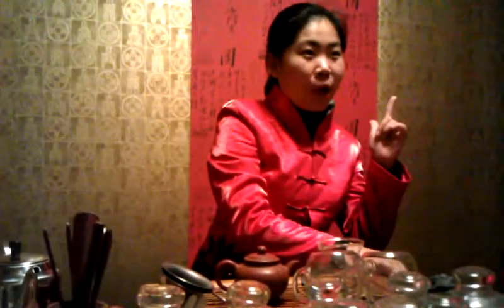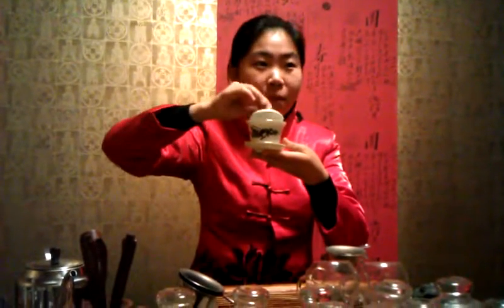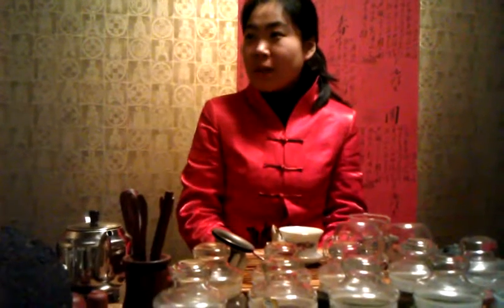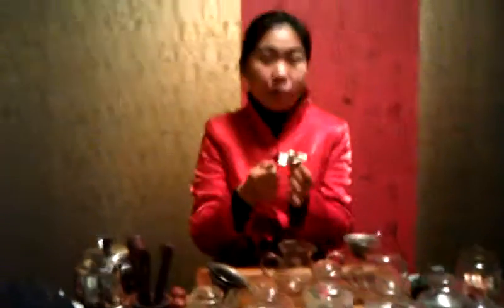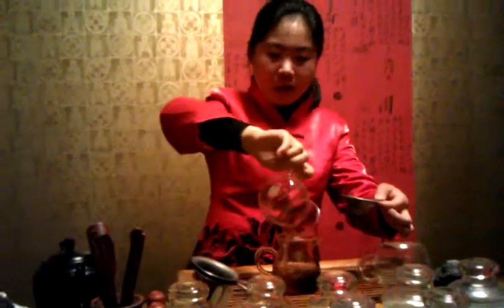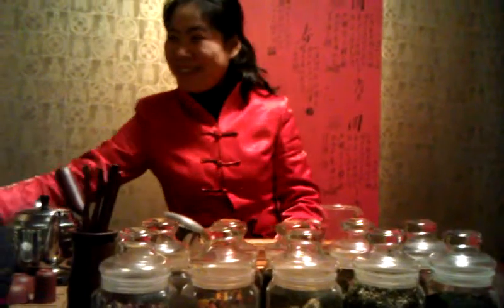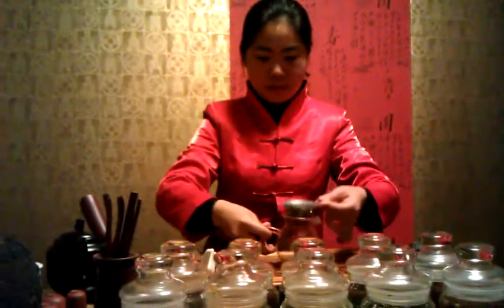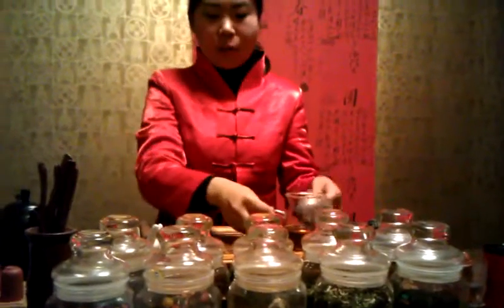Chinese Traditional Tea Tasting (Part 2 of 2)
This video was shot by Joshua Werner in the Imperial Bell Tower in Beijing, China. This is part 2 of a 2 part video discussing the types of Chinese tea, their history, and the proper way to prepare them.